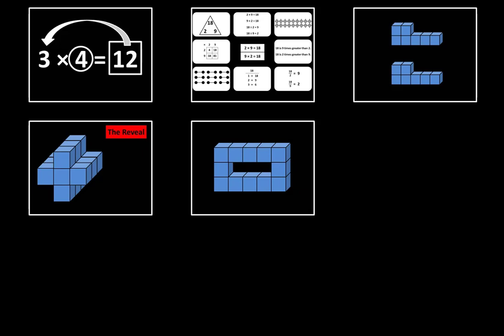The Chapter 3 Preview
This is a quick preview of some of the lessons and activities in chapter 3.